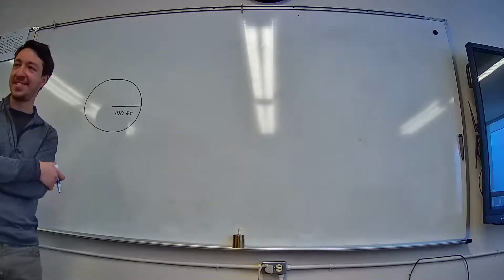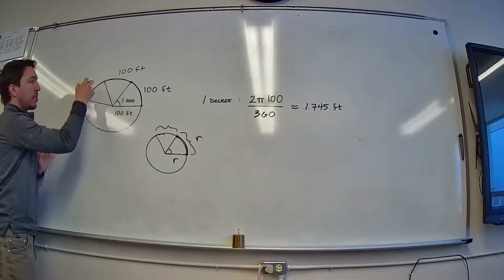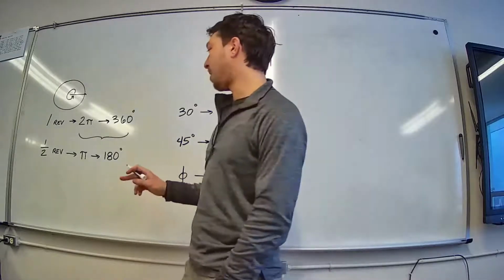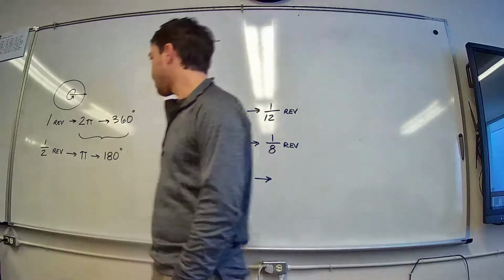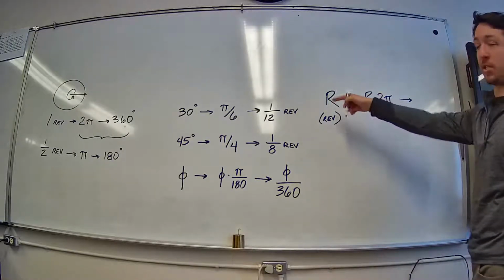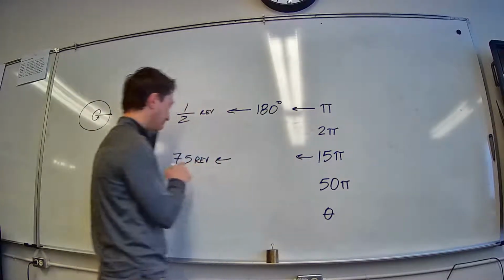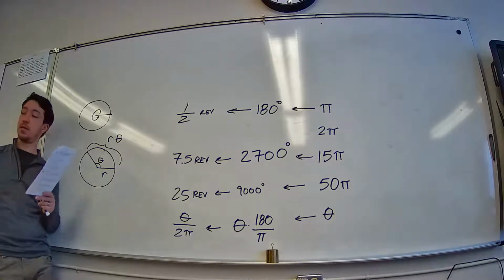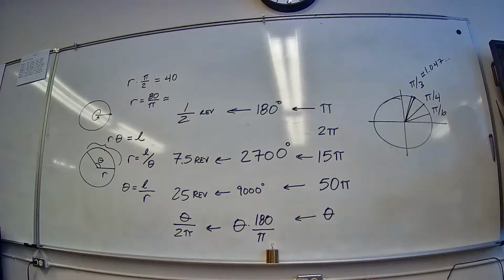AP Physics February 26